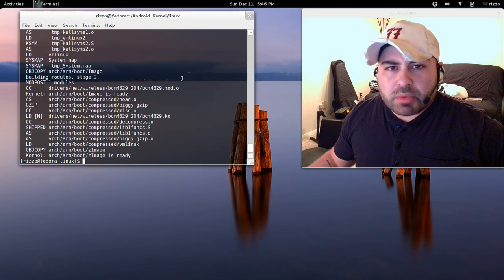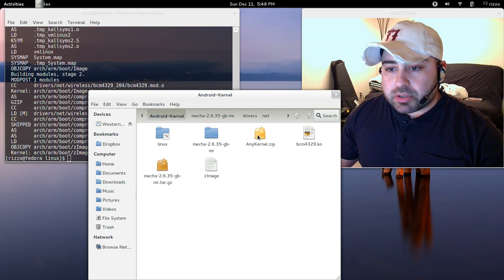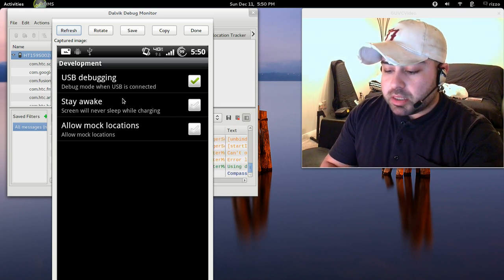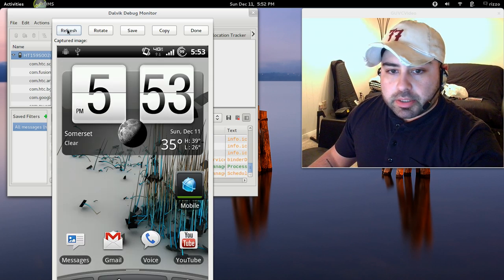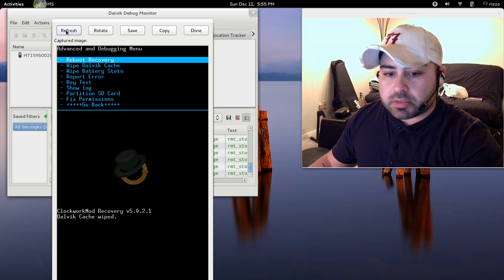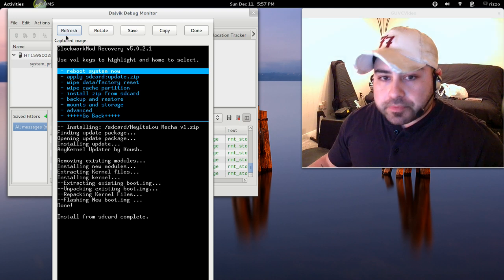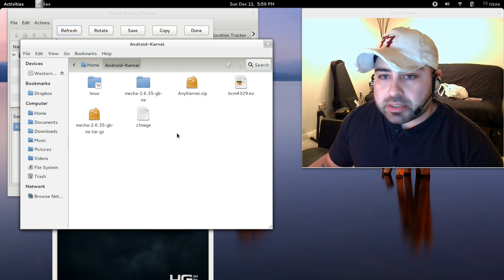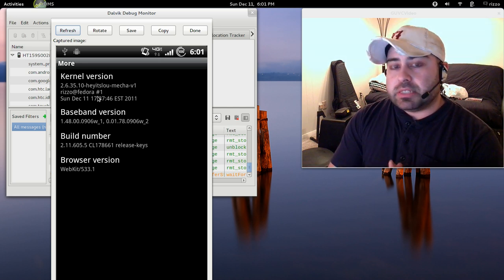Tutorial: Android Kernel Configure, Compile & Install (Part 2)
In this video I walk you through the steps of configuring, compiling and installing the Android Kernel from your Linux PC.

Appreciate what I do?